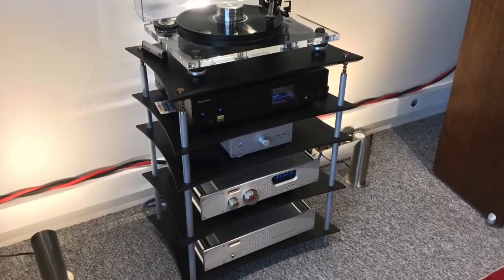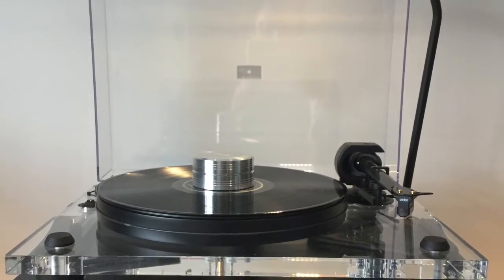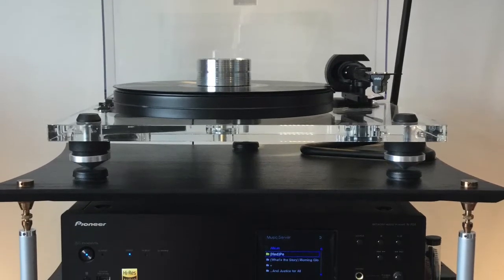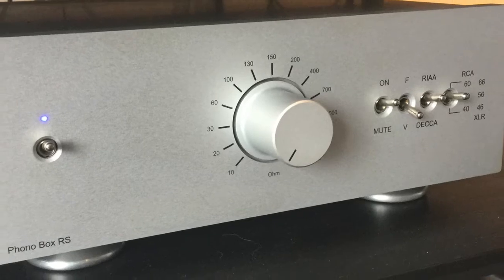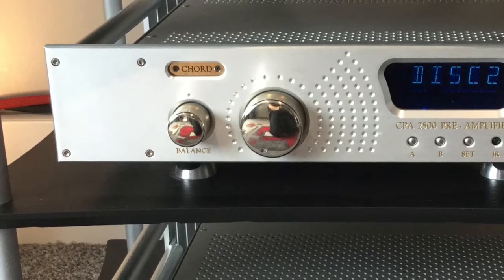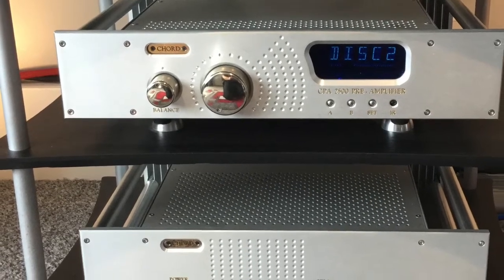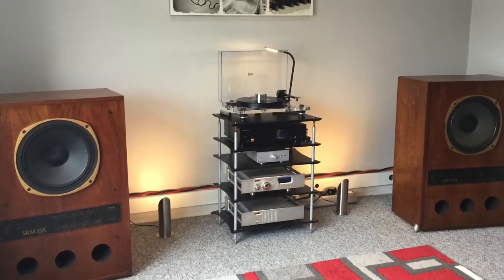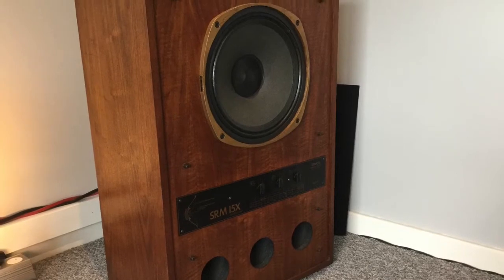The HiFi Room - Introduction to the NEW audio channel.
This is hopefully the 1st of many videos to come out of The HiFi Room.
Please excuse the quality of the picture and audio.

In The HiFi Room we use use Tannoy SRM 15X speakers with a Pro-Ject Audio turntable and phono stage, Pioneer Network Streamer and Chord Electronics amplification along with Chord Company cables.